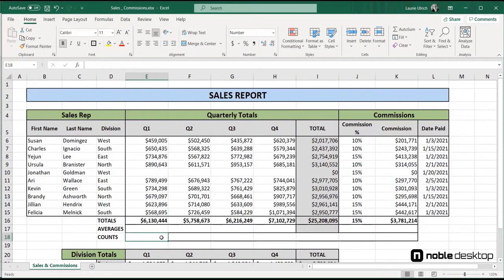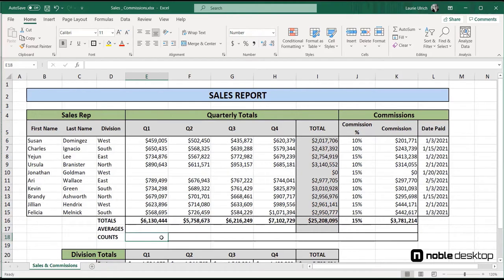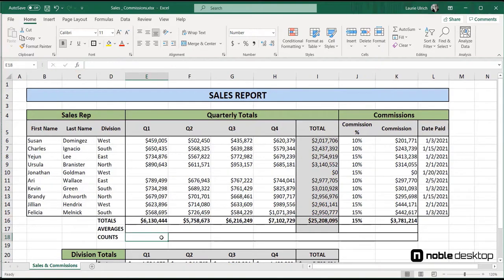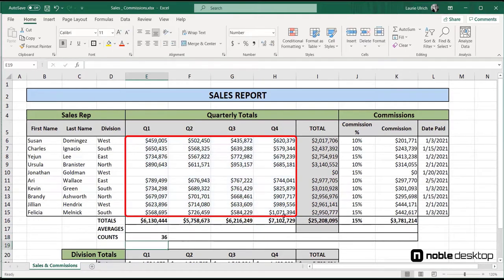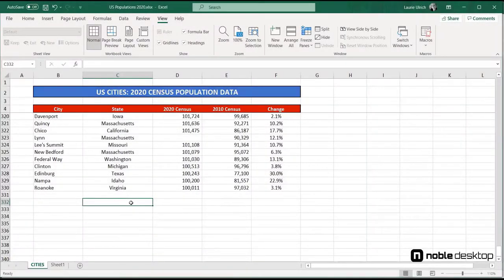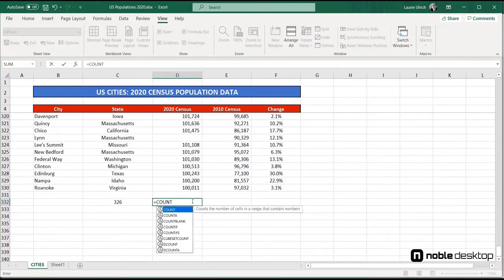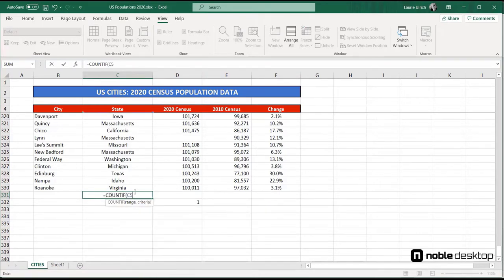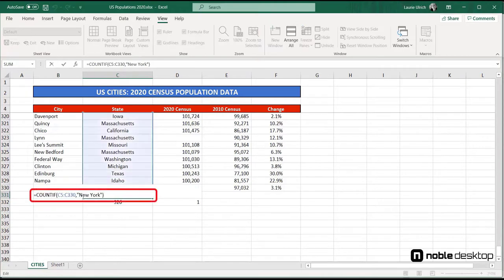Excel Video Tutorial: Using Count Functions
Learn how to use Count Functions in Excel.